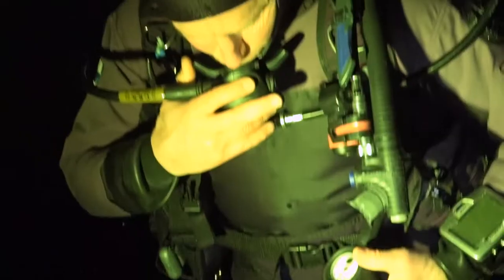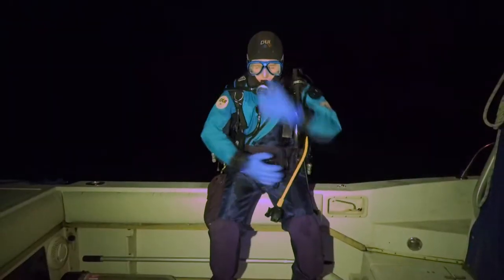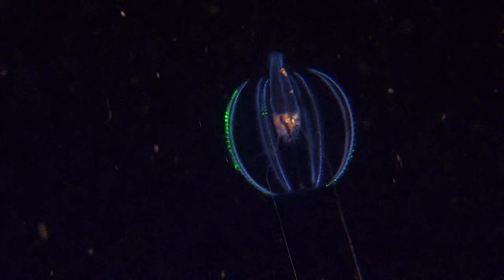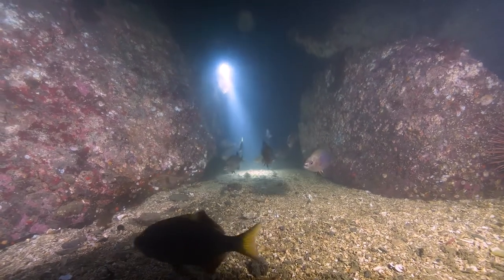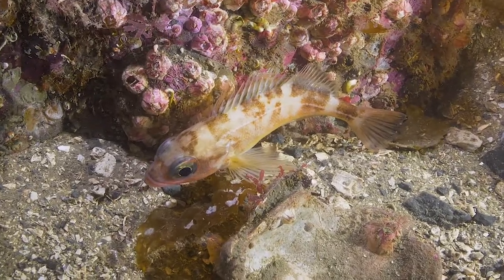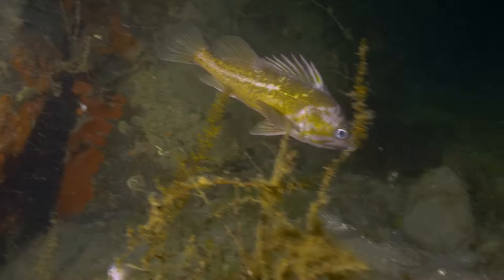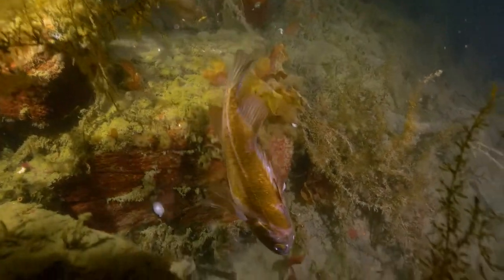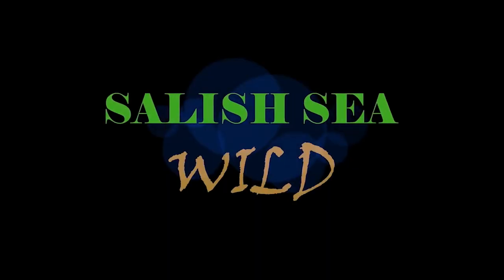Night Diving with Underwater Aliens in the Salish Sea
An alien-like ecosystem emerges in the Salish Sea after dark. Each shining flashlight illuminates new and unique life forms. Watch to the end for a guest appearance from a very special little fish.